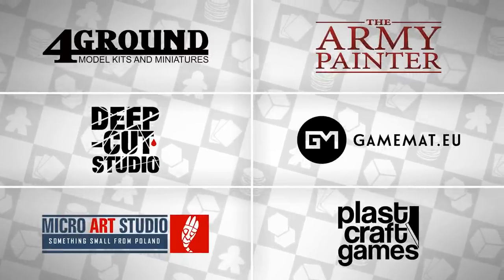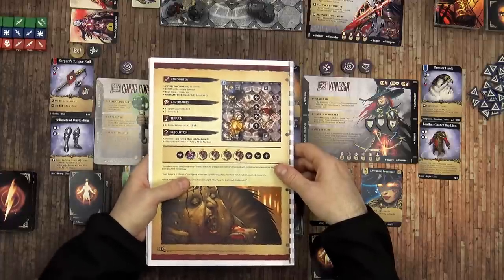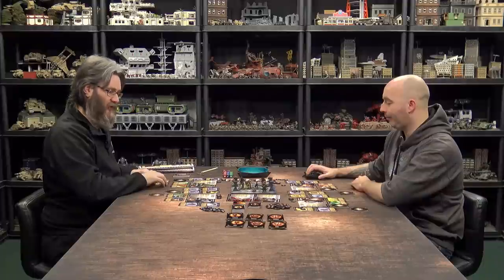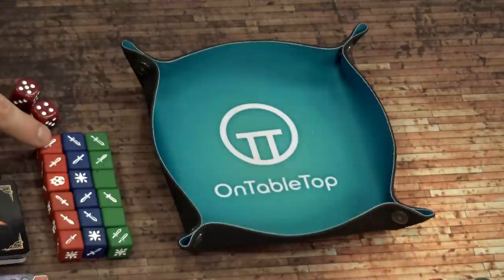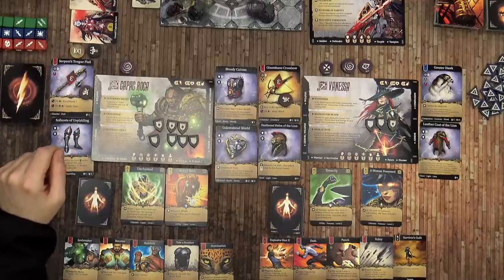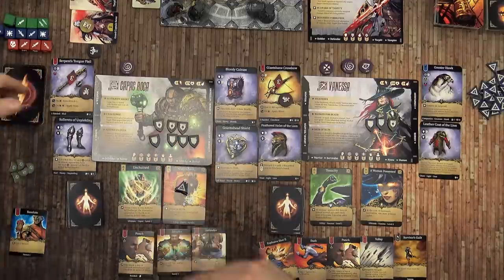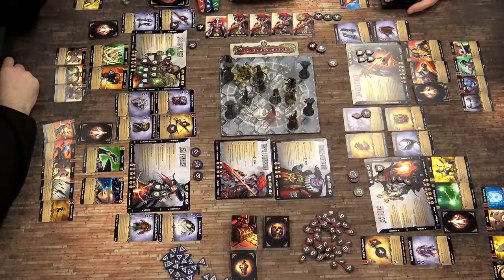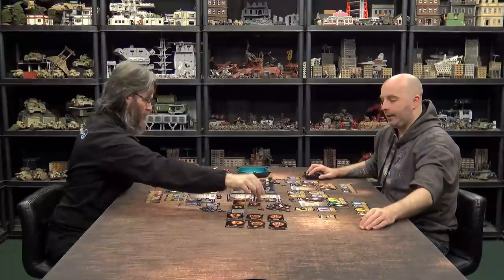How To Play A Round Of Stormsunder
We have gotten our hands on Stormsunder: Heirs of Ruin to show off how to play this cooperative game.

The new title from Lazy Squire Games has some stunning models for the tabletop. Gerry and Justin put them through their paces in a round of the game to see exactly how it plays out. Both players are taking two characters and going through a specific scenario from the campaign.

What are you most excited to see from the Stormsunder campaign?